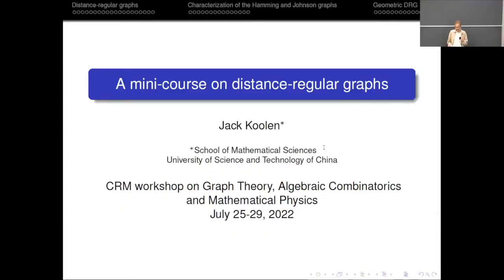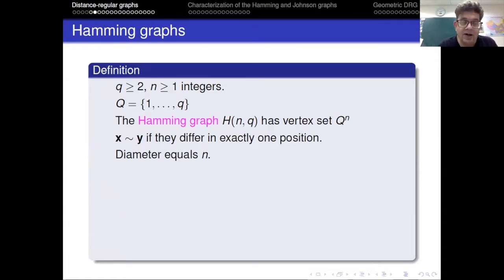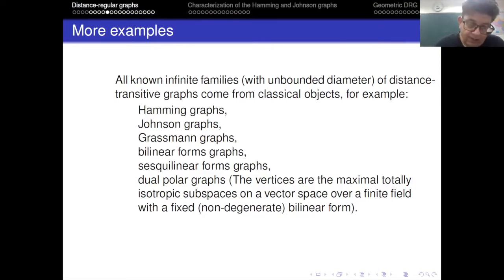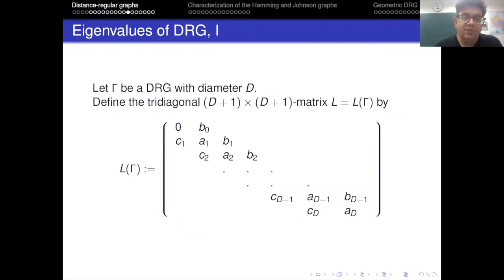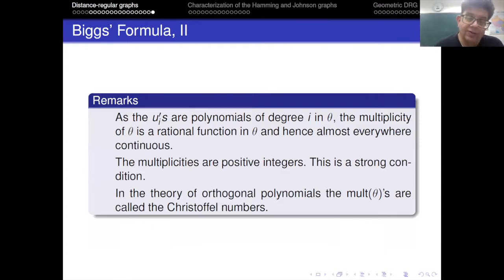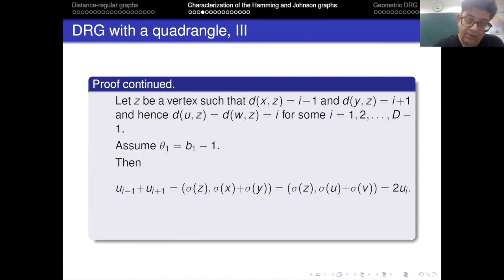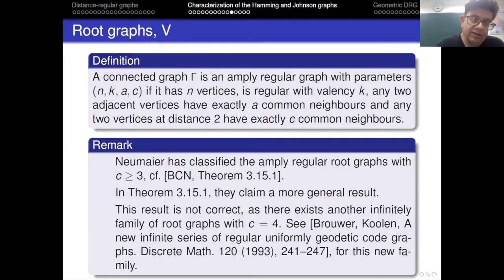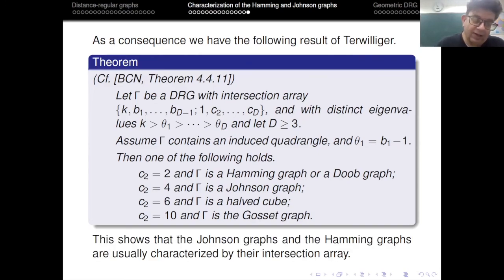Jack Koolen: On the characterization of Q-polynomial distance-regular graphs I